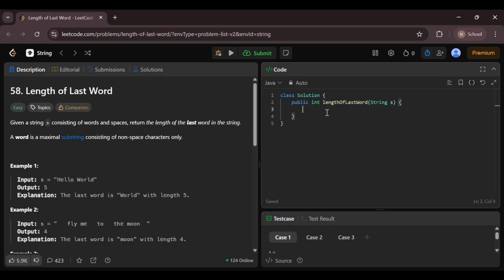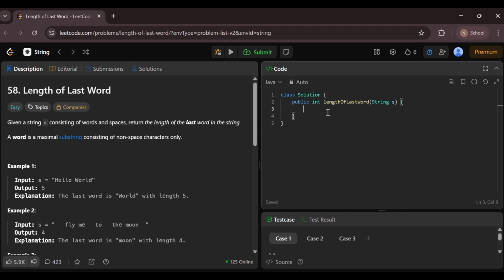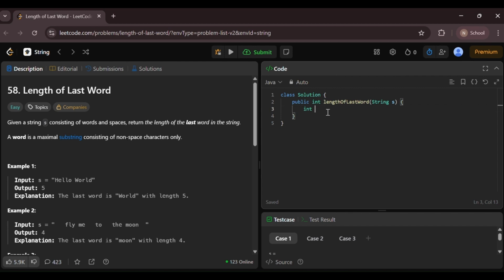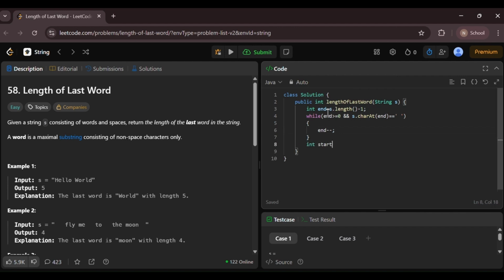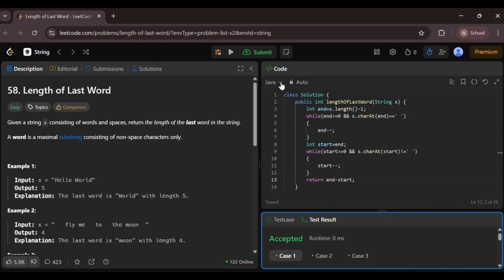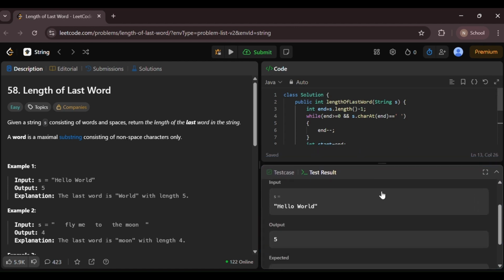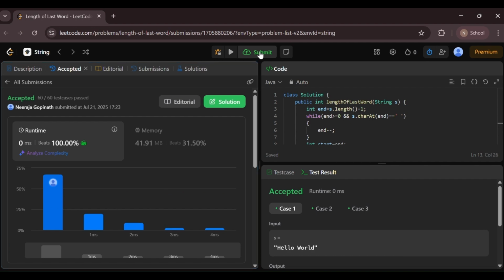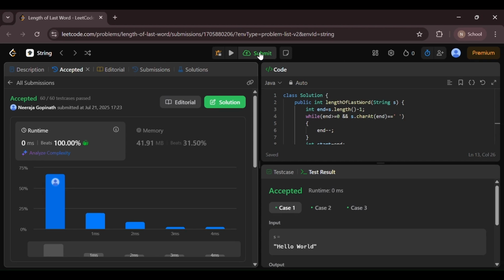D17 - Length of the Last Word | Java | Coding Series | 365 Day’s LeetCode Challenge!! 📆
📅 Day 17 – 365 Days LeetCode Challenge | Rotaract Club of SKCT

Today’s problem: Length of the Last Word 📝
In this video, we solve a classic string manipulation problem using Java, breaking it down step-by-step so you can follow along easily.

💡 What you’ll learn:
 • String traversal techniques in Java
 • Handling whitespace and edge cases
 • Writing clean, efficient code

🎯 Part of our 365 Days LeetCode Challenge – a professional service initiative to strengthen coding skills daily.